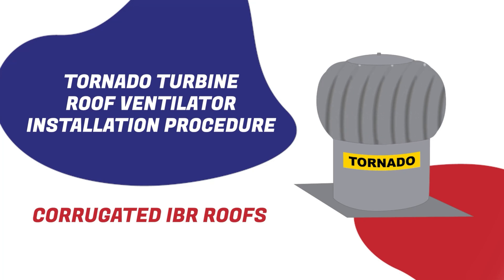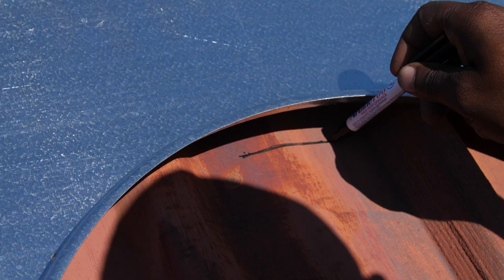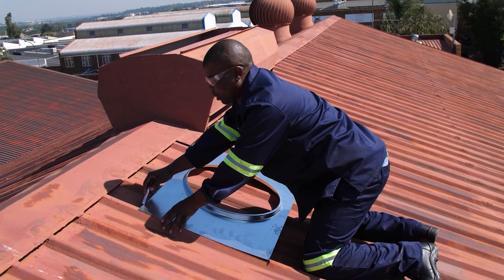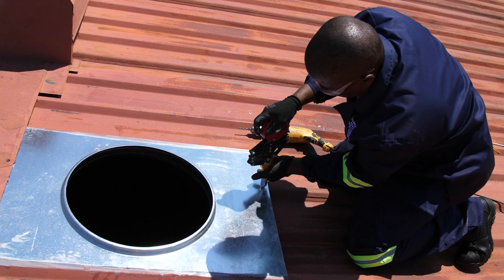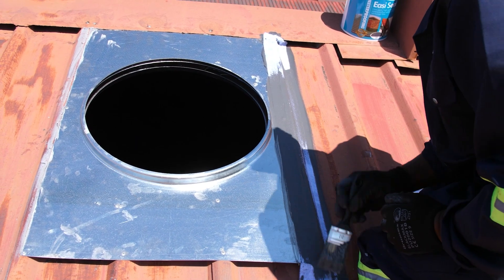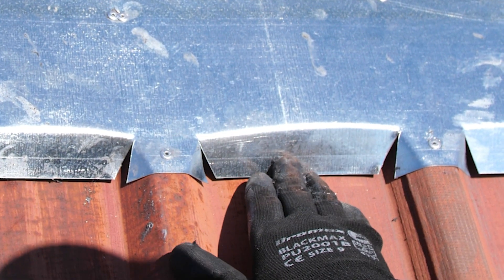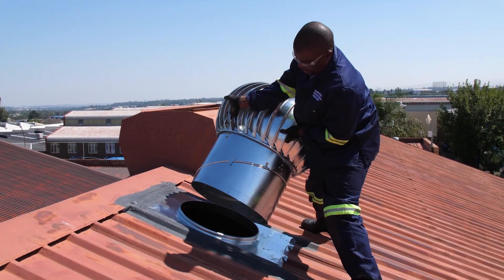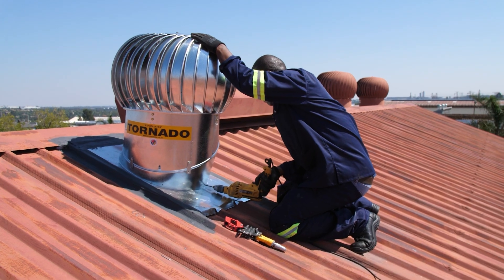DIY Installation of the Tornado Turbine Roof Ventilator on an IBR Roof | Windmaster Guide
Install your Tornado Roof Ventilator on an IBR roof with ease! Manufactured by Windmaster, the Tornado is a high-performance, wind-driven ventilator designed for efficient airflow—and it’s simple enough to install yourself.

In this step-by-step DIY guide, we’ll show you how to:
🔧 Prepare your IBR roof for installation
📏 Mark and cut the opening
🔩 Install the base plate and turbine
💧 Ensure a watertight seal

Ideal for residential, commercial, or light industrial applications, this energy-free solution helps reduce heat and improve ventilation year-round.